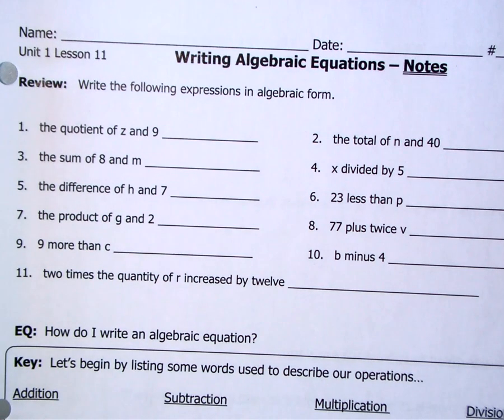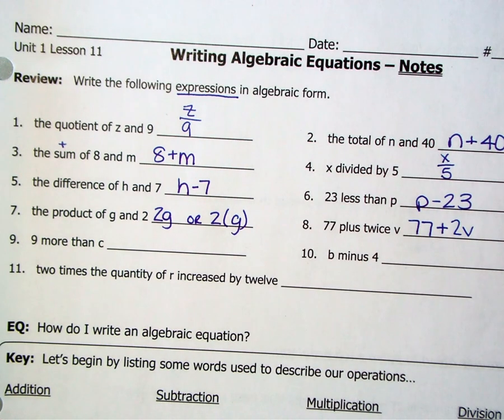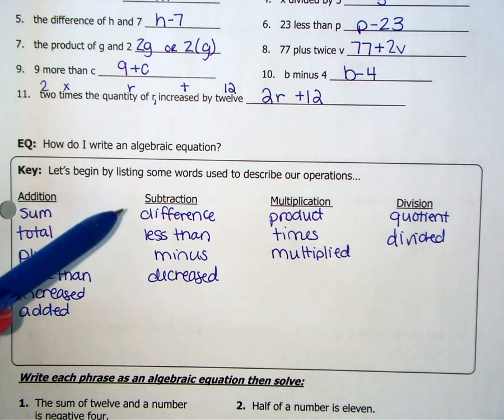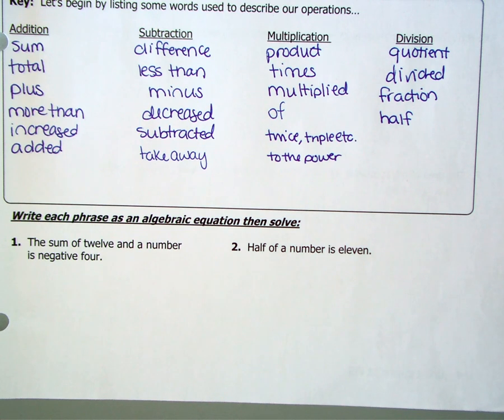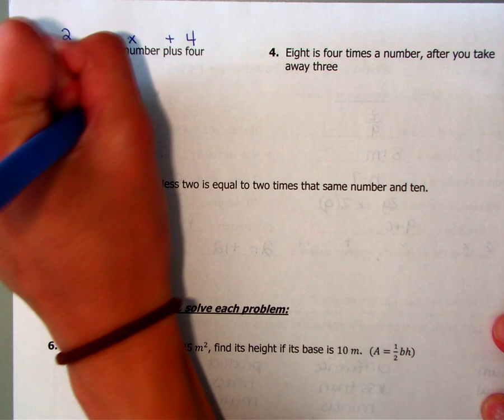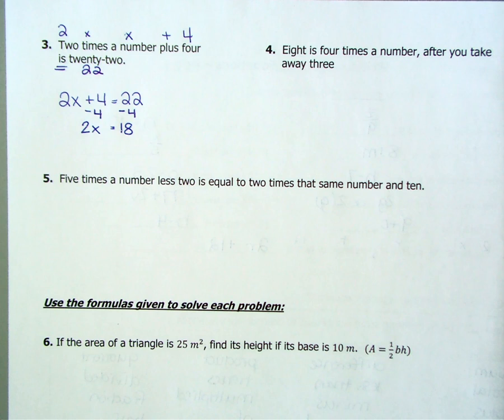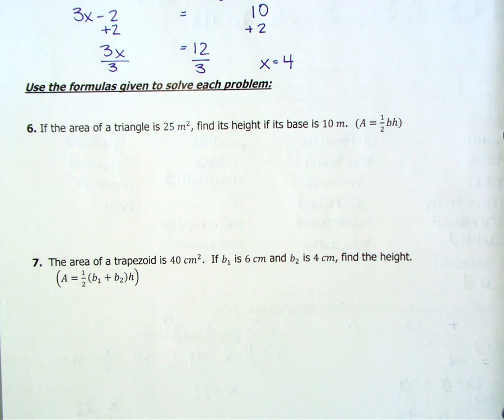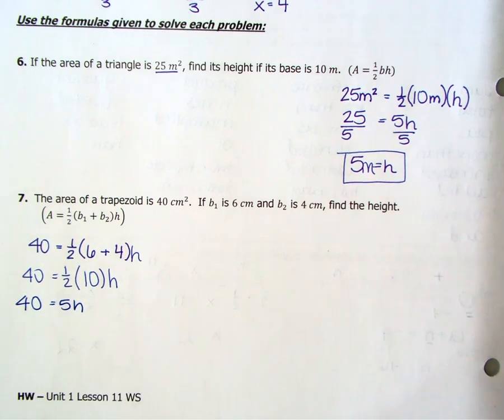unit 1 Lesson 11